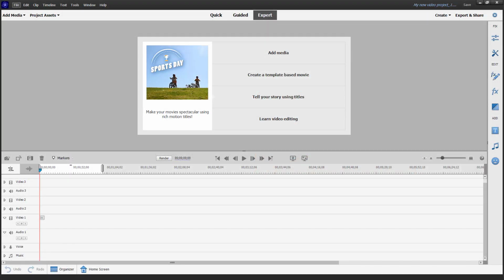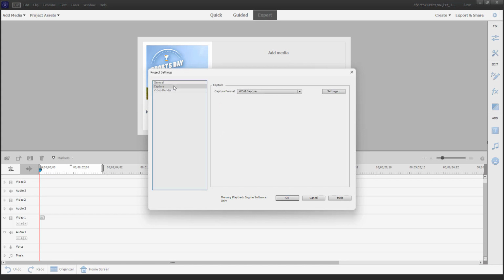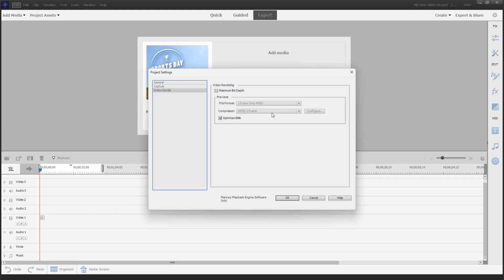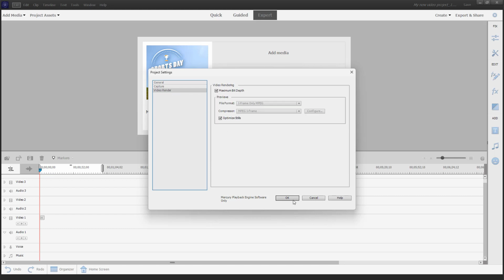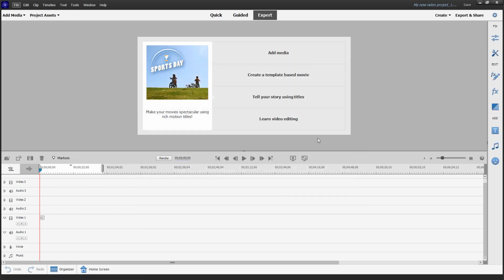Premiere Elements - Lesson 121 - Project Capture and Video Render Settings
In this tutorial, we will be discussing about Project Capture and Video Render Settings in Premiere Elements